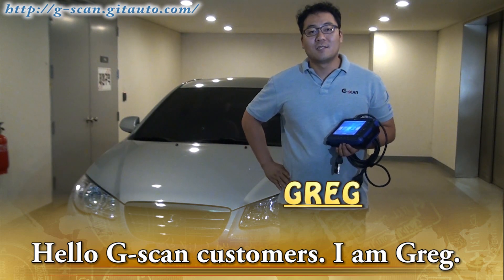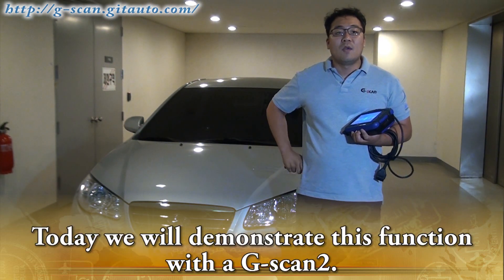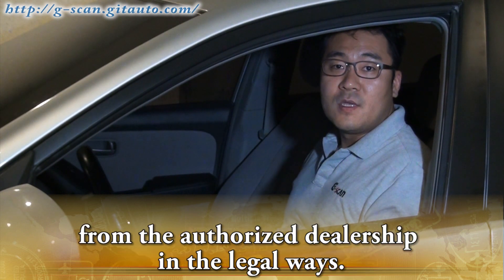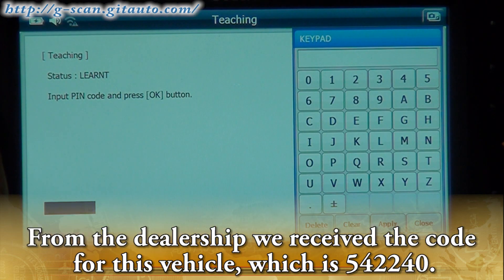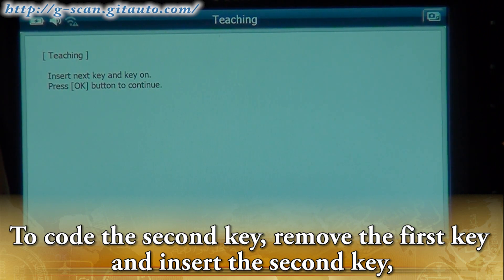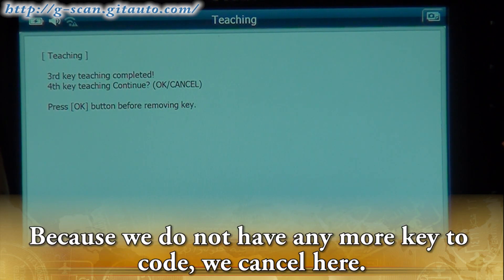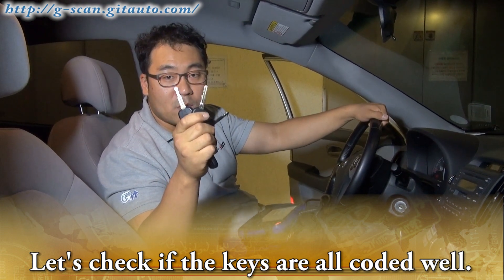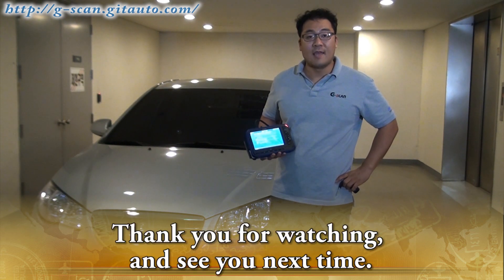G-scan Hyundai Elantra Immobilizer coding HD 2007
Greg  demonstrates how to code immobilizer keys by G-scan2! :)

Vehicle- Hyundai Elantra 2007 model with 1.6 gasoline engine.